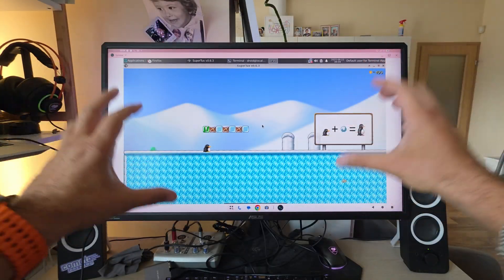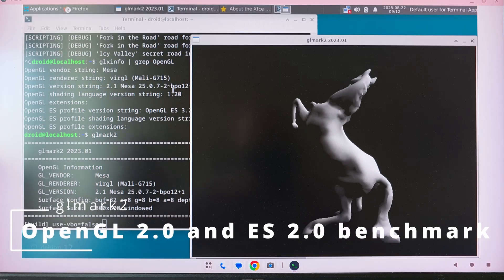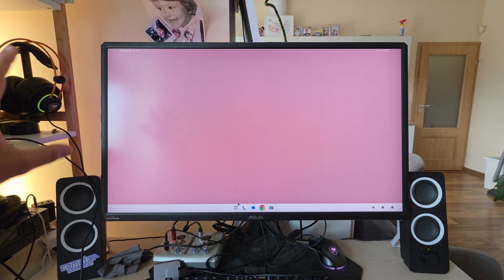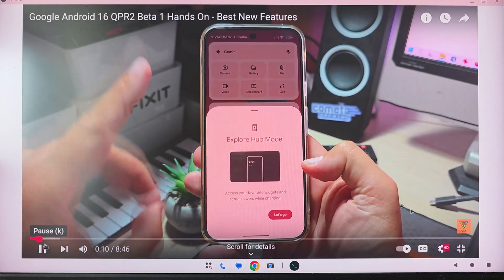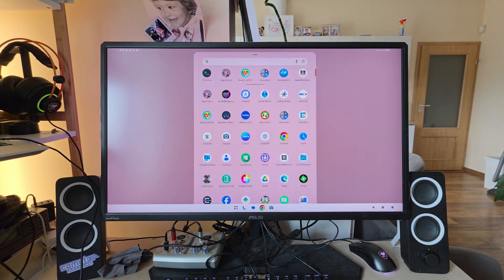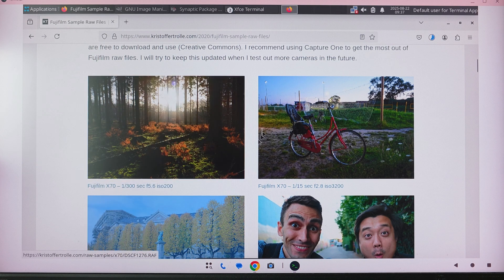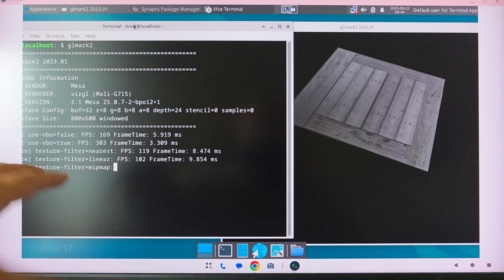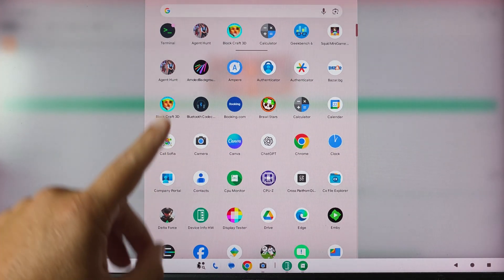I Turned My Pixel 9 Pro XL into a Full Desktop Debian System with Android 16 QPR2 Beta 1 & Debian 12